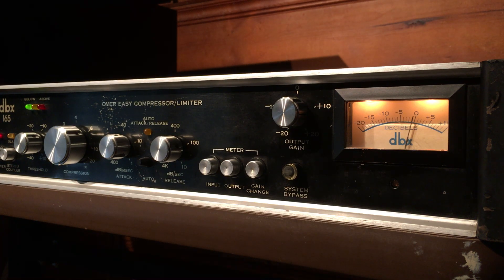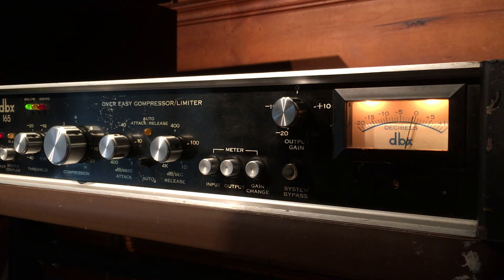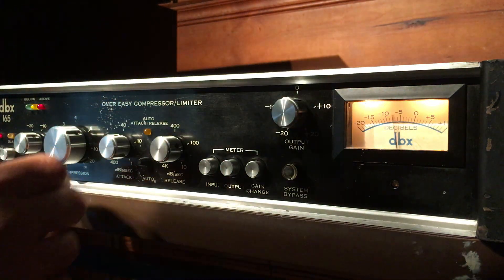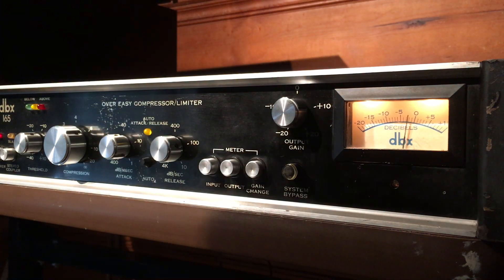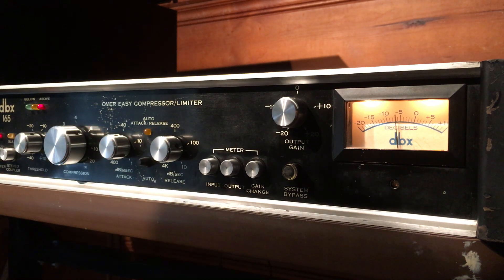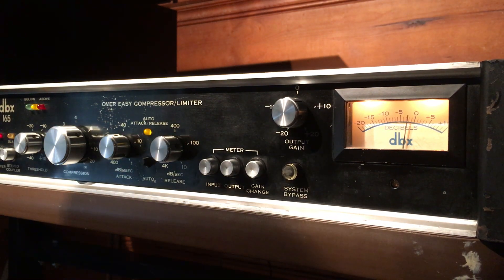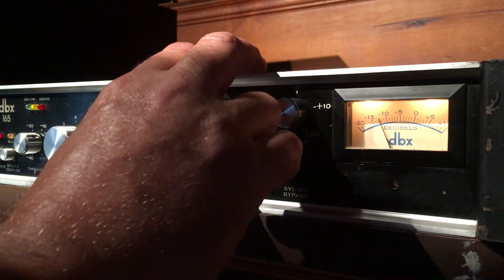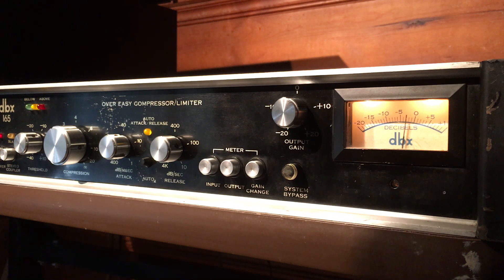DBX 165 Compressor Limiter